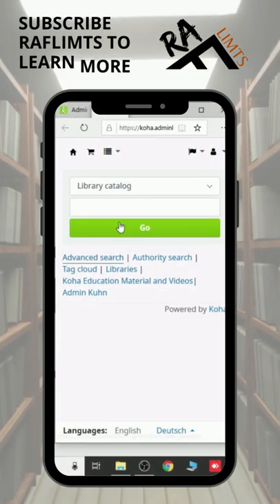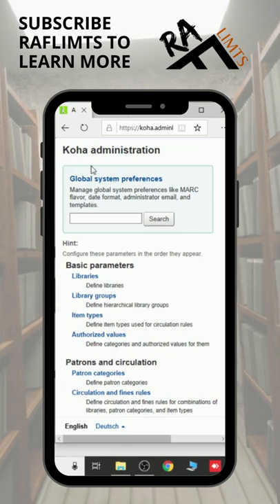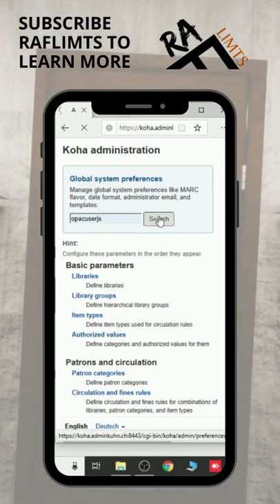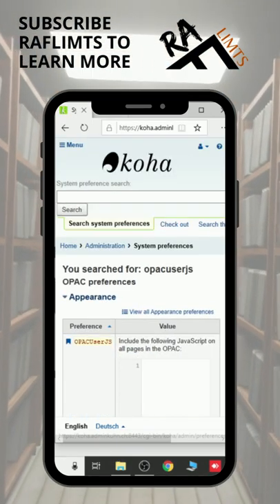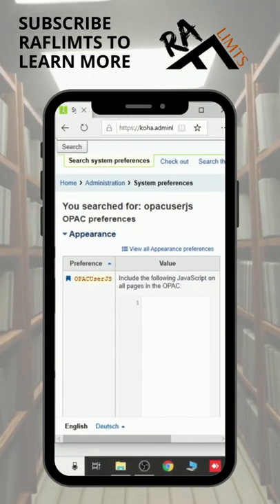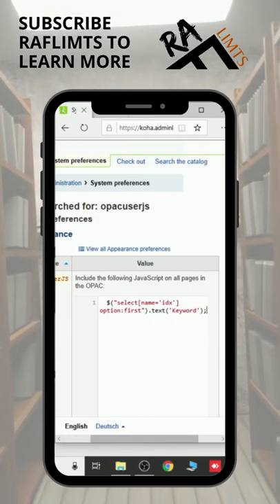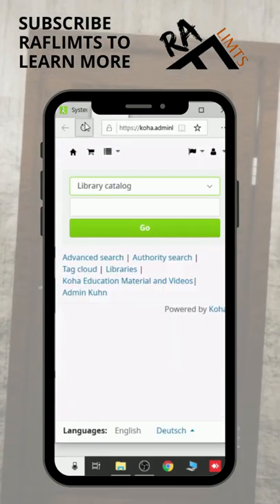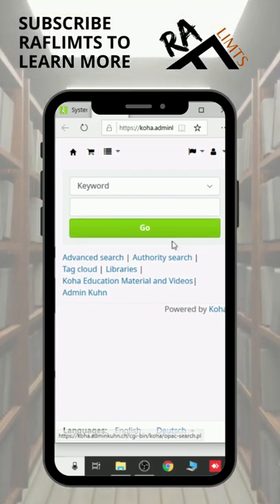Change Library Catalog into Keyword in Koha OPAC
In Koha OPAC the first field of the search bar is library_catalog which can be changed as